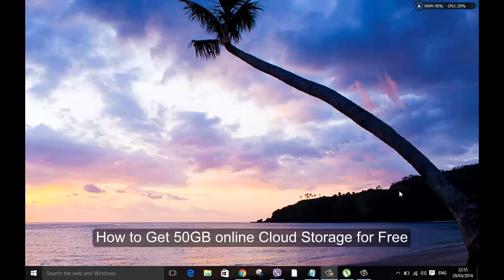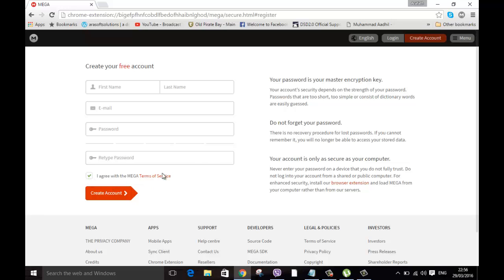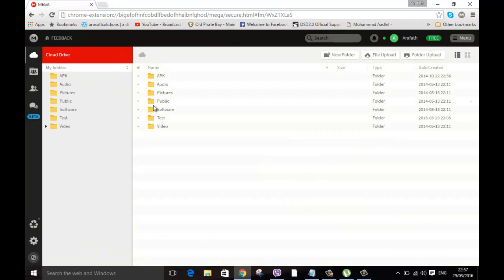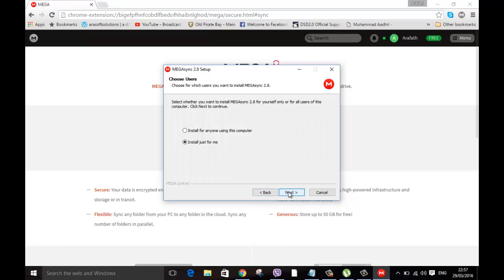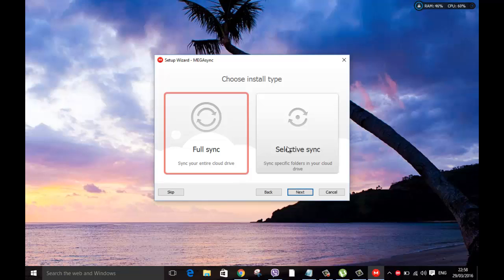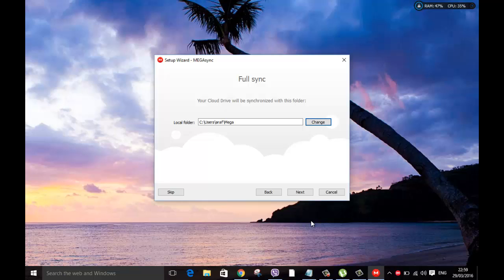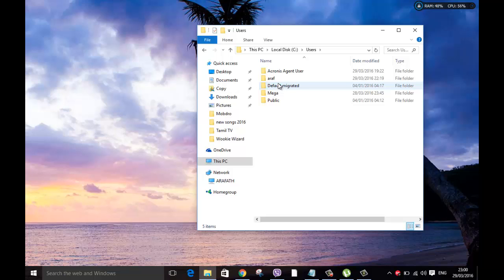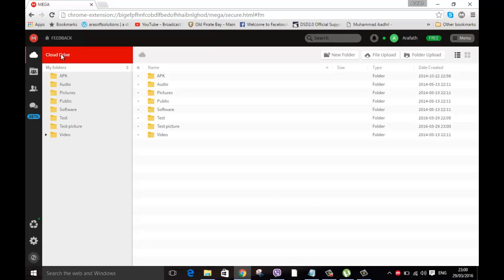How to get 50 GB free online Cloud Storage with Mega